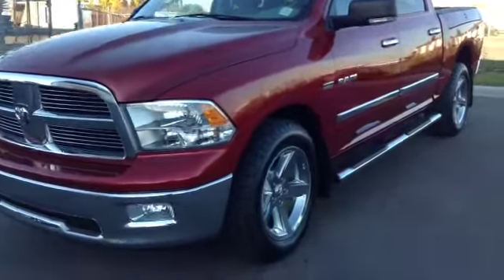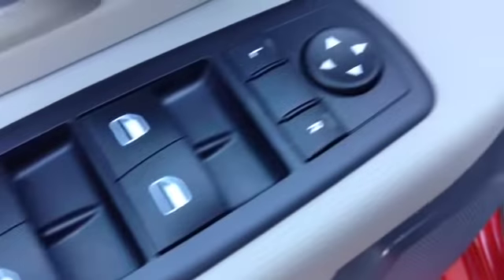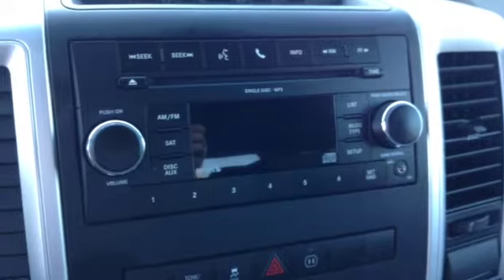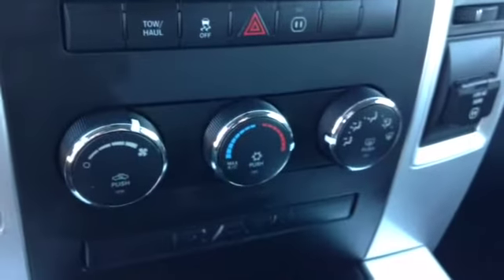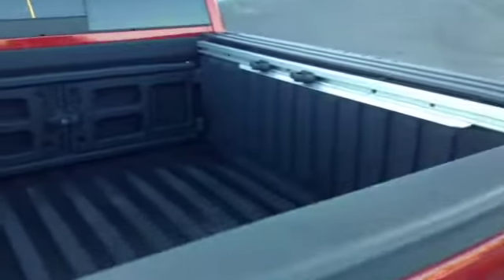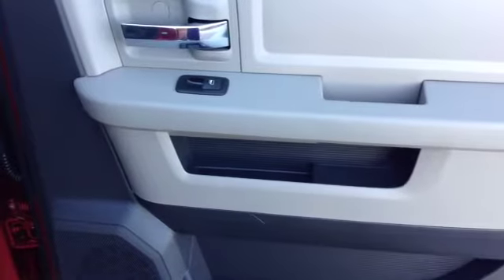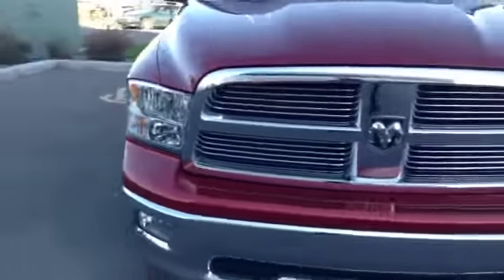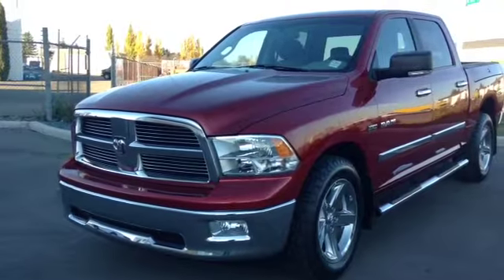2010 Dodge Ram 1500 4WD Crew Cab 140.5" Laramie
This is a 2010 Dodge Ram 1500 4WD Crew Cab 140.5&quot; Laramie with 5-Speed A/T transmission Red[PRH,Inferno Red Crystal Pearl] color and Dark Slate interior color.  This video is recorded and uploaded by cDemo Mobile Inspector.                             Detailed vehicle info with more photo(s) is available